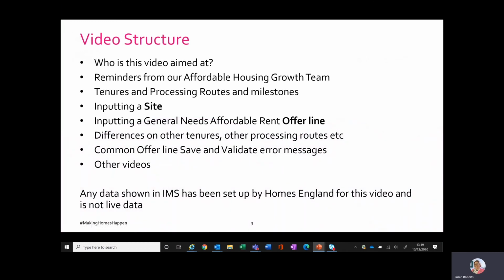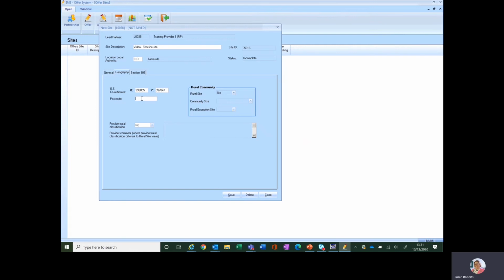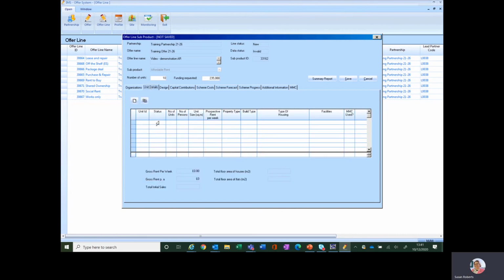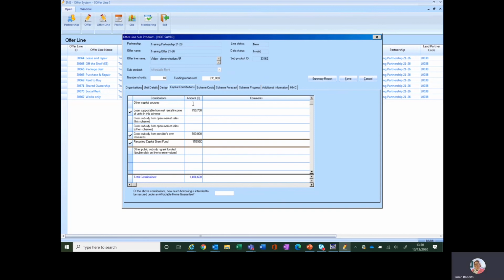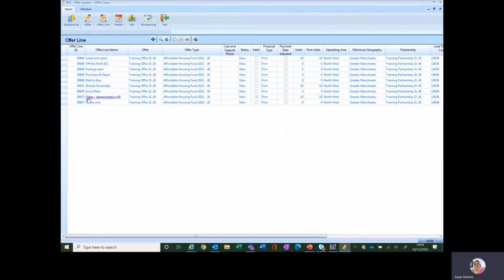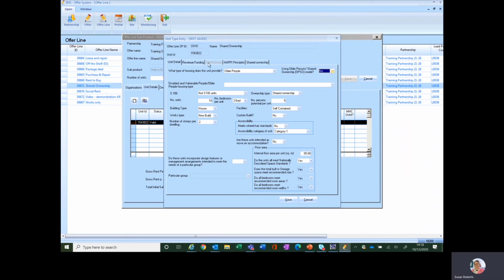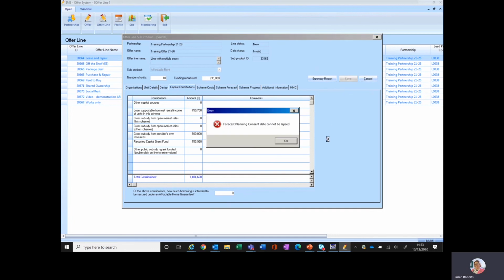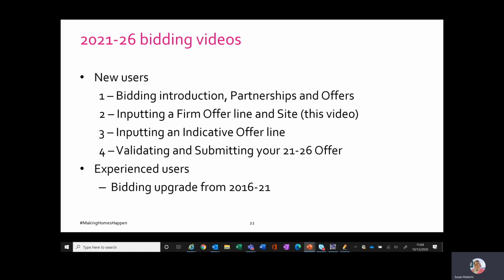Bidding for 21-26 (new users) – Video 2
Note - this video assumes that you have watched the “Bidding for 21-26 (new users) – Video 1”.  Video 2 shows new users how to input a Site and Firm Affordable rent Offer line in IMS.  The differences for other tenures and processing routes are then highlighted.  The video also looks at the most common errors users get as they Save and then Validate Firm Offer lines.

The timings for this video are:
00:00:50 – Video structure
00:02:05 – Programme reminder
00:03:10 – Tenures, Processing routes and Milestones
00:04:55 – Inputting a Firm site
00:10:30 – Inputting a General needs Affordable Rent Firm Offer line
00:33:20 – Saving and validating your Offer line
00:35:20 – Social Rent Offer line differences
00:36:00 – Shared Ownership Offer line differences
00:39:46 – Rent to Buy Offer line differences
00:40:15 – Specialist scheme Offer line differences
00:43:55 – Off the Shelf (&ES) Offer line differences
00:44:50 – Empty Homes Offer line differences
00:47:20 – Unregistered Body Offer line differences
00:48:45 – Common errors on saving and validating
00:59:55 – Other videos